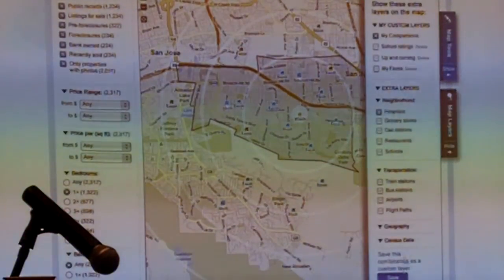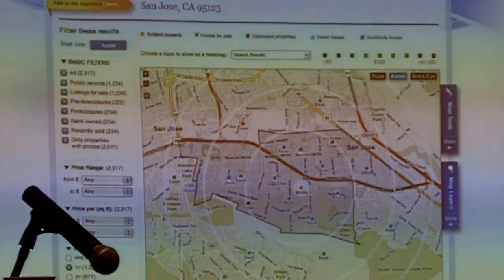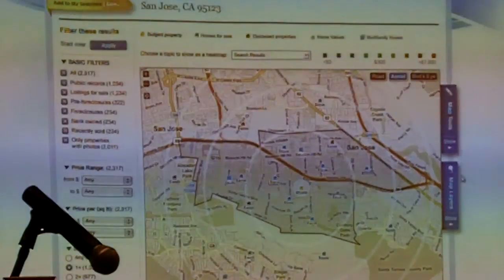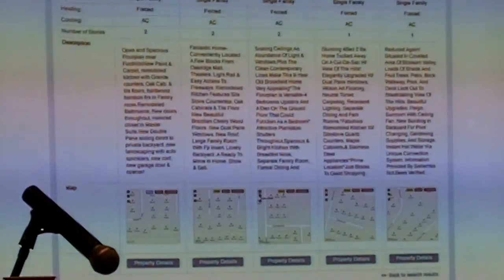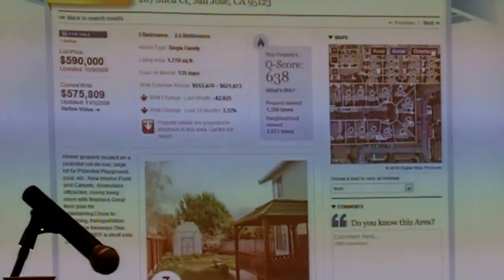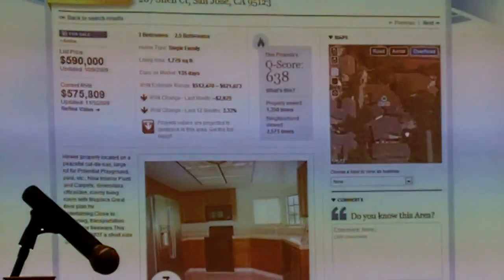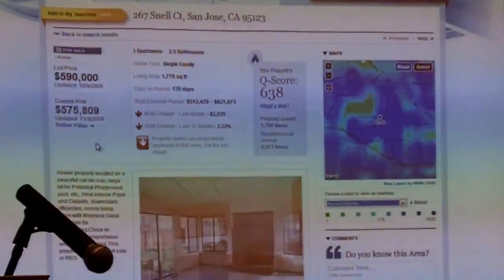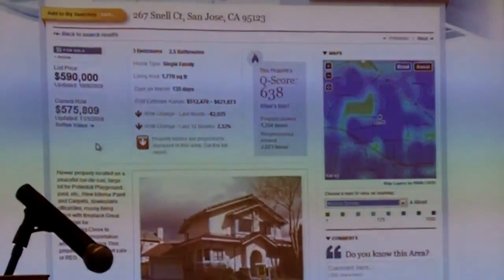REALTORS® Property Resource Demo - 4 of 9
Ohan Antebian, VP of Industry Relations, demonstrates RPR at the 2010 Texas REALTORS® Winter Meeting